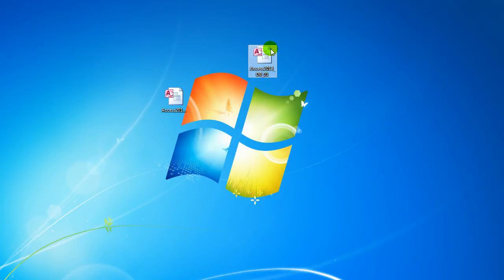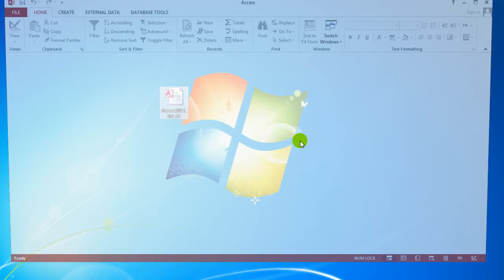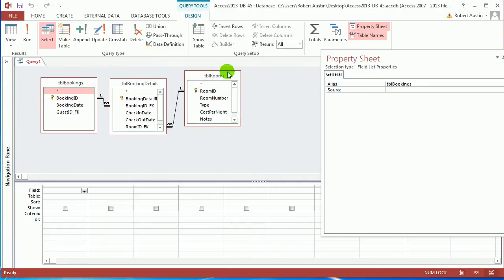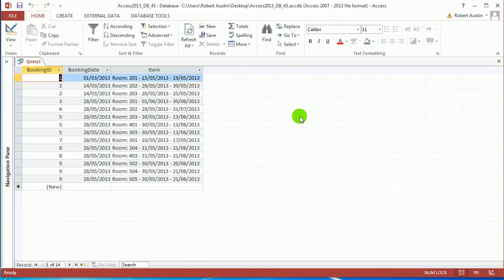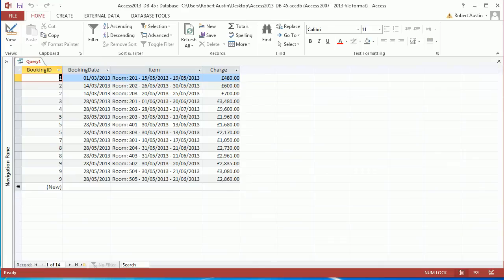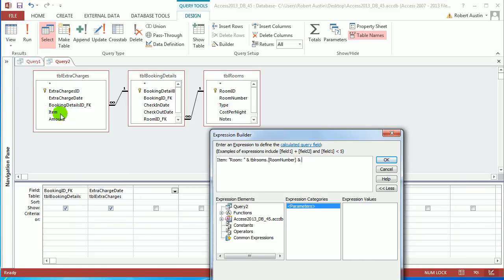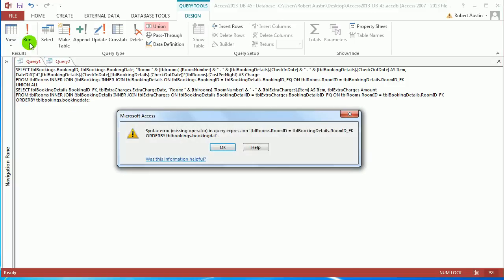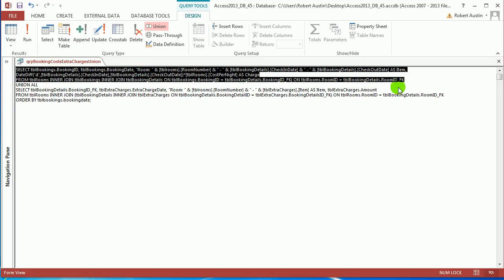Access 2013 44 - Invoices 1 Union Queries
Topics Covered:
Union Queries